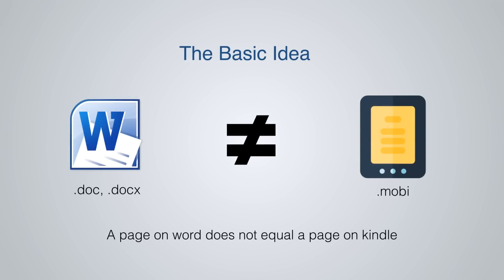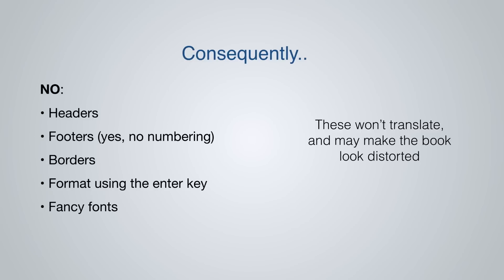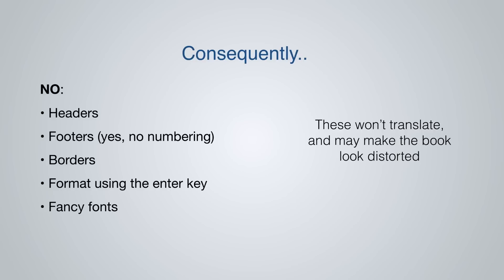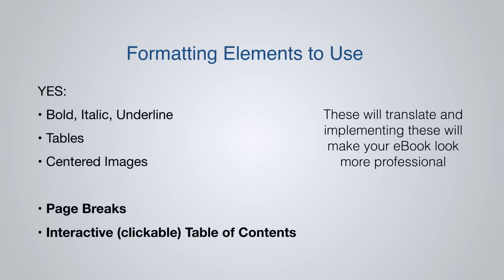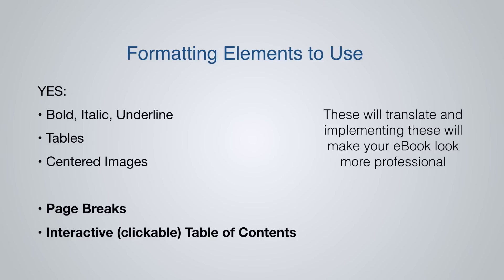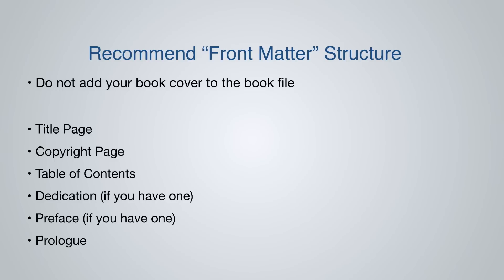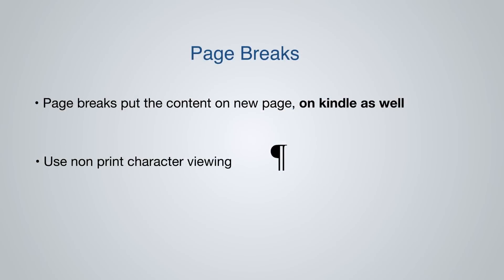How to Correctly Format an eBook for Amazon KDP with Microsoft Word - The Basics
Learn the basics of formatting your book using Microsoft word.

The first thing that need to understand when formatting your book for amazon's kindle with Microsoft word is the following:
** a page on word does not equal a page on kindle **

That means not adding any headers, footers or borders in your MS Word file, since these elements are specific to the MS Word page.

Also note that there's no use in choosing unusual fonts, since those will not convert to the kindle file.

Conversely, do use bolds, italics, underlines etc. these will convert with no issues. If this applies to your kindle eBook, use tables and high resolution images as well.

Use page breaks wherever applicable, these will convert to your kindle book and will put on all kindle devices. A useful feature of Micrsoft Word when you're working with this is non-print character viewing.

Last area that is covered is creating a clickable, interactive table of contents. An interactive table of contents is a great way to make your kindle book easier to navigate.

After you're done, remember that you always can (and should) check the launch previewer before publishing your kindle ebook to Amazon.

Amazon's formatting guide: